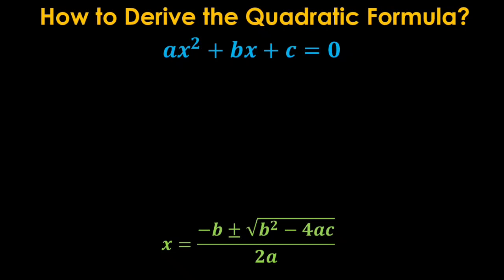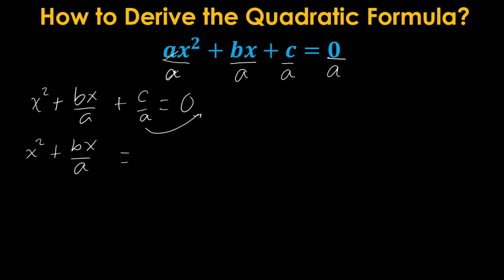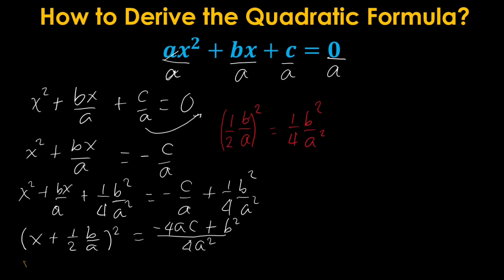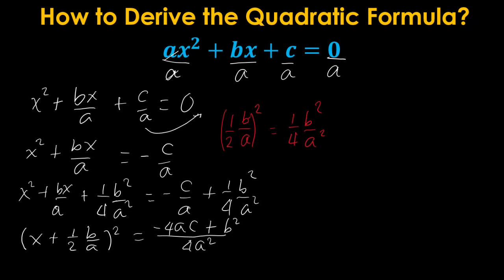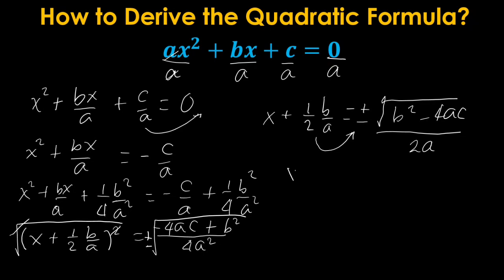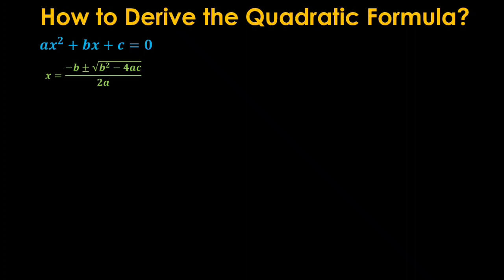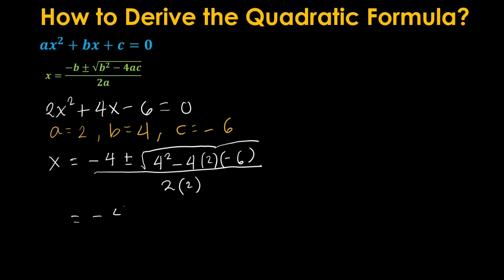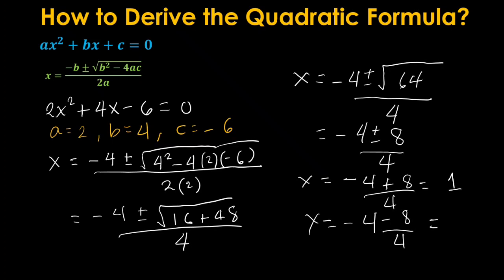How to Derive the Quadratic Formula